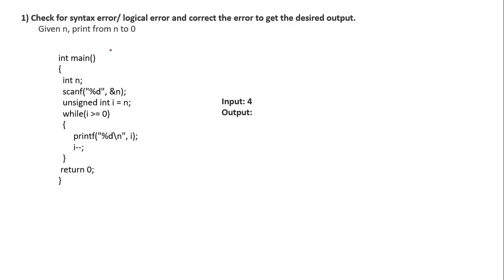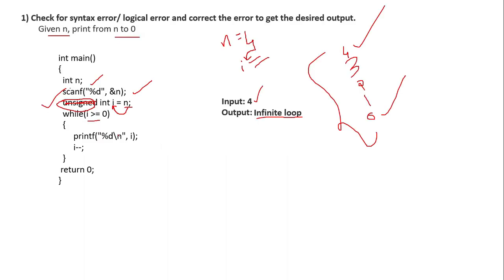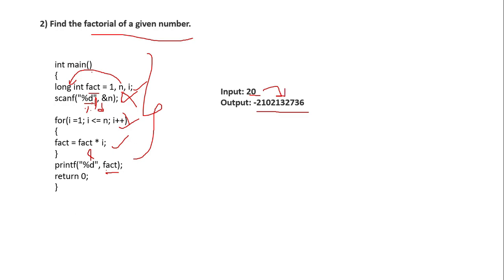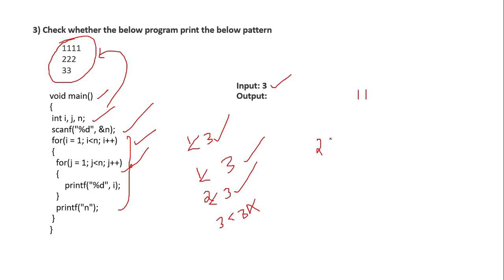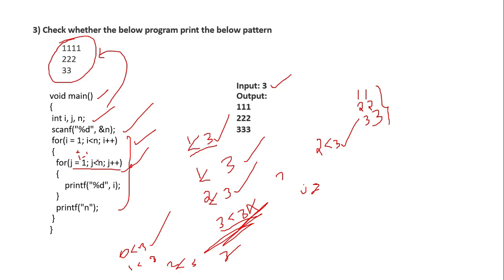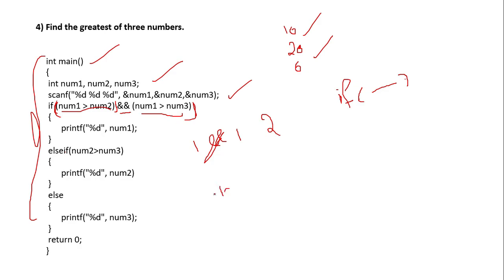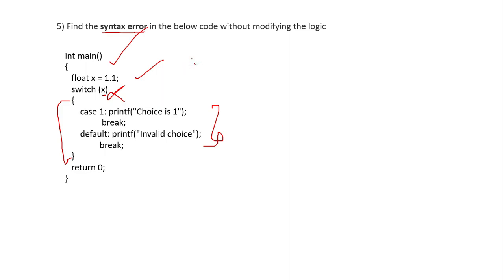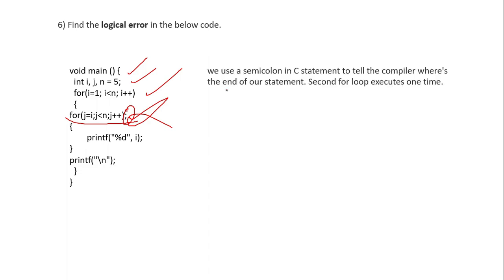automata fix questions explained part 1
LearnWithMe  is an coding channel. It is resided at Chittoor, India. Our Youtube channel represents our organization expertise and we are very happy to share our knowledge through out the Globe.